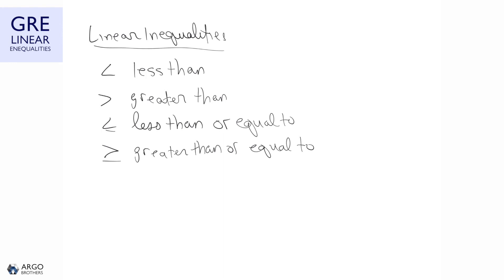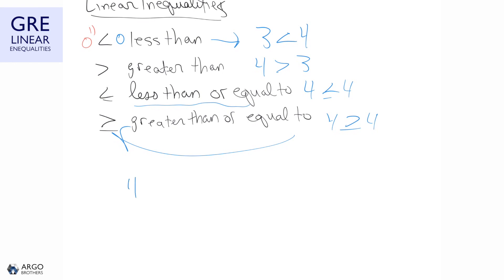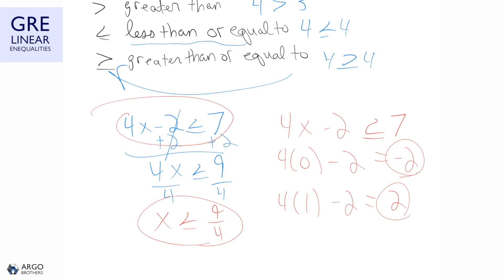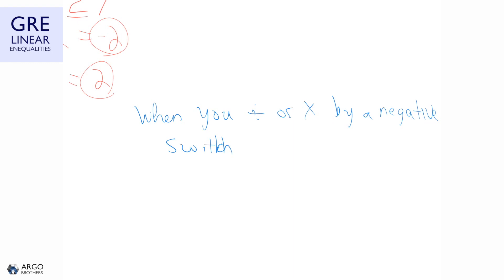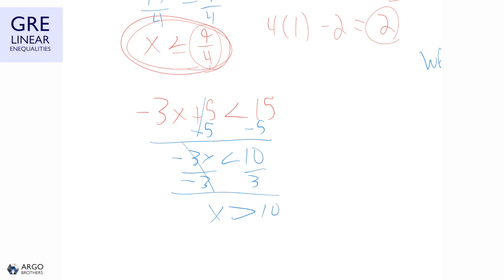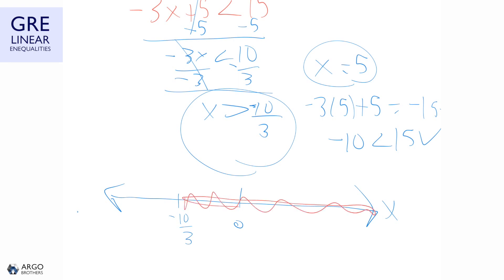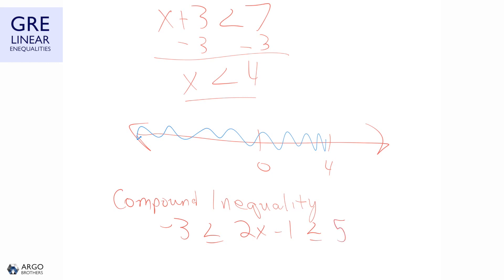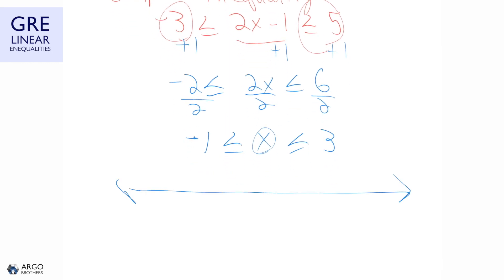GRE | Algebra Foundations - Linear Inequalities | GRE Test Prep | ArgoPrep | GRE Math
The GRE is comprised of three core assessment areas:

• Analytical Writing
• Verbal Reasoning
• Quantitative Reasoning

These areas are designed to measure your aptitude for critical reasoning and quantitative analysis, and to assess your ability to write coherent, well-supported arguments based on provided evidence and instructions.

The core assessment areas are spread out across the exam in five scored sections: one analytical reasoning section, two verbal reasoning sections, and two quantitative reasoning sections. You will have 30 minutes to complete each Analytical Writing prompt and Verbal Reasoning section, and 35 minutes for each Quantitative Reasoning section. The exam can take anywhere from 31⁄2 - 4 hours depending on the version of the exam administered.

Your exam will consist of one scored Analytical Writing section that includes two prompts:

Analyze an Argument prompt

The Analyze an Argument prompt will present you with an argument and ask you to evaluate its merits and logical sound­ness. Unlike the Analyze an Issue prompt, you will not choose a side for this prompt. Instead, you will write a critical as­sessment of the argument presented.

The Analytical Writing section will always appear first on the exam. You will have 30 minutes to complete each prompt. The prompts are separately timed, and you can only work on one prompt at a time. The section is scored on a scale of 0-6, in half-point increments. A “6” is the highest possible score.

Analyze an Issue prompt

The Analyze an Issue prompt will present you with specific instructions on how to analyze a given topic. The topic lends itself to multiple perspectives, and there is no correct answer. What is important is that you construct a well-reasoned, cohesive argument that both supports your stance on the issue and closely follows the instructions given in the prompt.

Verbal Reasoning

In the two Verbal Reasoning sections, you will be asked to read and synthesize information presented in various forms from short sentences to multi-paragraph passages. This assessment area is designed to test your ability to comprehend and evalu­ate written material. The Verbal Reasoning sections also measures your understanding of sentence structure, punctuation, and proper use of vocabulary.

Your exam will consist of two scored Verbal Reasoning sections that include the following question types:

Reading Comprehension

Reading Comprehension questions require you to read the given passages and select the answer choice that best com­pletes the question task. Content of the passages can come from a wide-range of subject matters, and there is often more than one question that corresponds to each passage.

Text Completion

Text Completion questions require you to identify the appropriate term (or terms) that best completes a given sentence. Text Completions can have anywhere from one to three terms that need to be identified. A strong vocabulary and the ability to understand context clues are both essential in this section.

Sentence Equivalence

Sentence Equivalence questions require you to identify two terms for a single blank in a sentence that will create two similar sentences that express the same main idea. Similar to the Text Completion questions, this section requires a strong vocabulary and command of context clues.

Quantitative Reasoning
In this section, you will be asked to solve mathematical problems drawn from the subject areas of arithmetic, geometry, al­gebra, and data analysis. This section tests your ability to solve quantitative problems, understand real-world applications of mathematical principles, and interpret statistical data from charts and graphs.

Your exam will consist of two scored Quantitative Reasoning sections that include the following question types:

Quantitative Comparisons
Quantitative Comparison questions require you to analyze the relationship between two given quantities and select the answer choice that best describes the relationship. These questions focus more on understanding mathematical relation­ships and less on actual mathematical calculations.

Mathematical Problem-Solving

Mathematical Problem-Solving questions require you to use various mathematical formulas and processes to solve for the correct answer to the given problems. These are multiple-choice questions that can have either one or multiple cor­rect answers. These questions may also require you to input your own answer without being provided any answer choices to select from.

Data Interpretation

Data interpretation questions require you to interpret data from charts and graphs in order to solve for the correct an­swer. These questions are a sub-set of the Mathematical Problem-Solving questions and occur as part of a set where you will use one chart or graph to answer multiple questions.